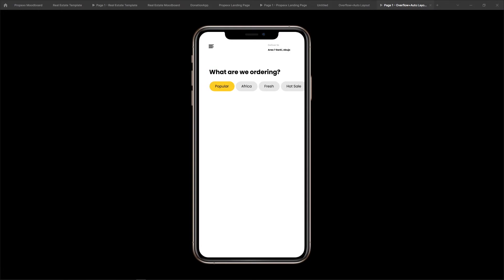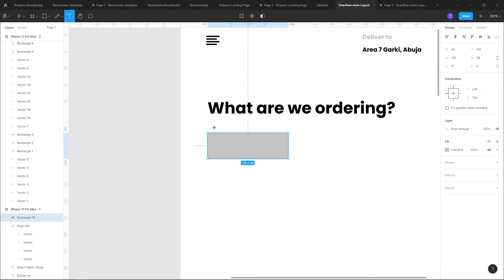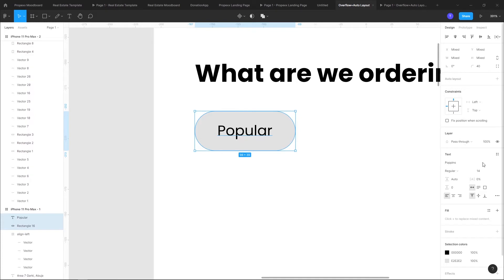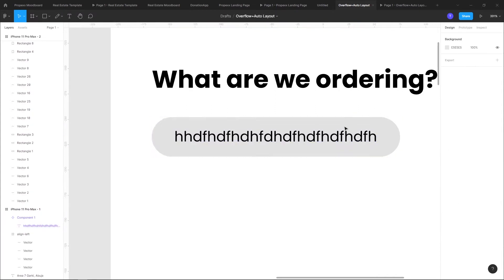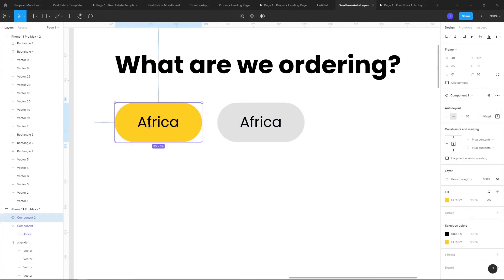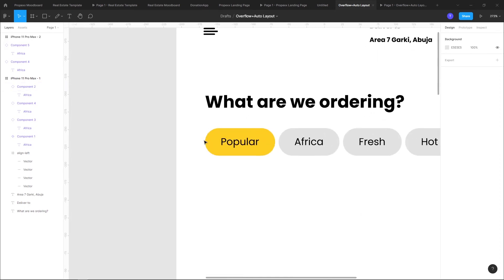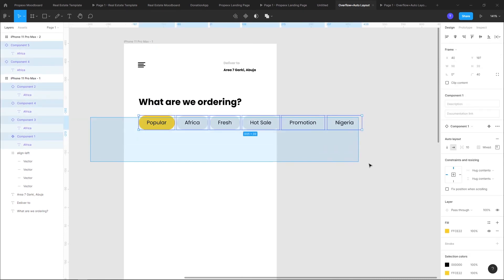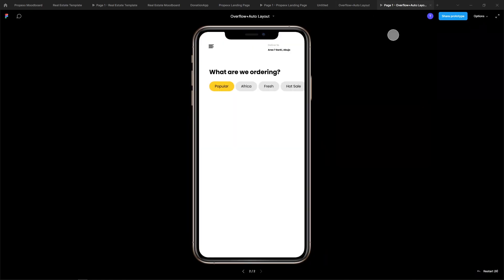Horizontal Scrolling + Component+ Auto Layout | Figma Tutorial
In this video, I show you how to add horizontal scrolling to your Figma prototype. I show how to add horizontal and scrolling to particular areas.